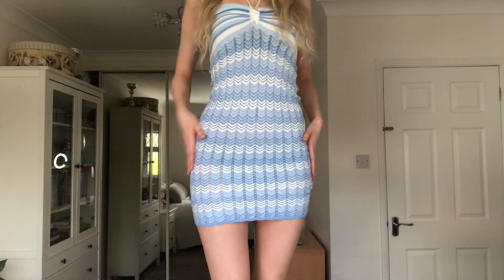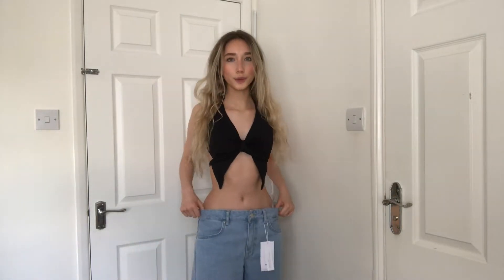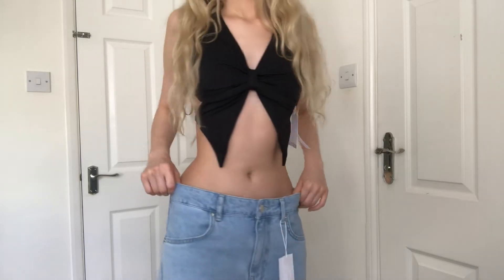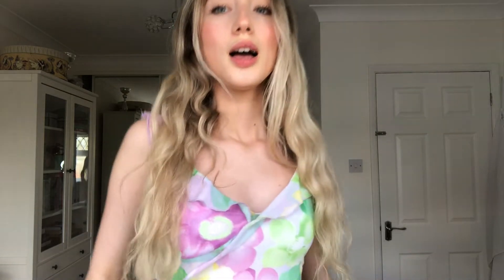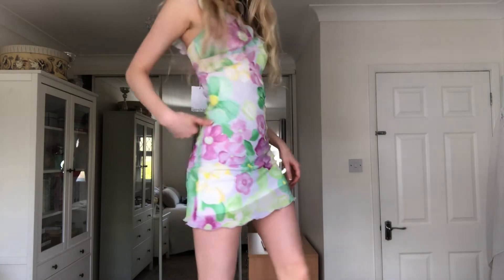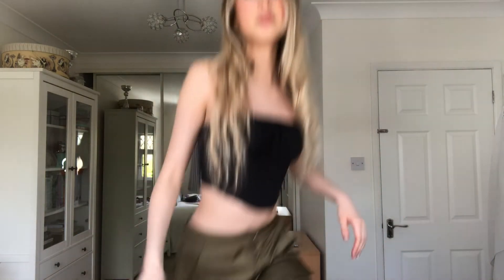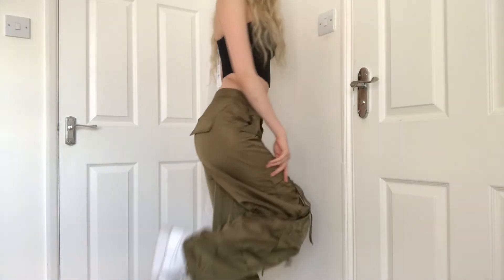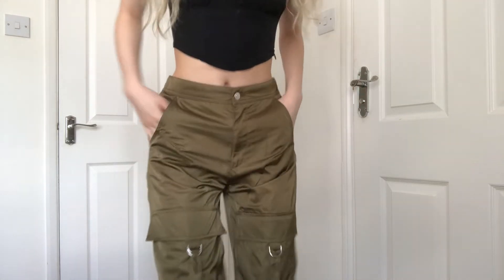Bershka Try On Haul | Spring/Summer 2022 Collection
All links to products are below:

P.S. I'm a UK size 4 (get my bottoms in UK 6 though)

Satin butterfly top with rhinestone straps at the back